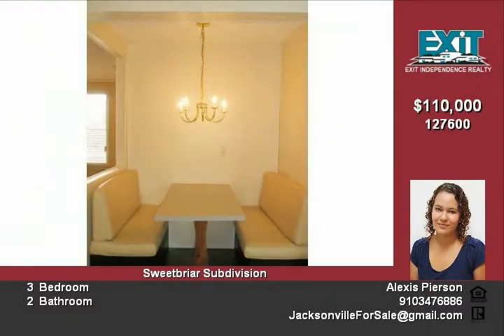105 Wadsworth Dr Hubert NC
This huge 3 bedroom, 2 bathroom home has all of the space you need! You are greeted by beautiful wood laminate flooring as you walk in The large livingroom with fireplace opens up to your left, and the formal dining room with wood laminate flooring opens to your right The kitchen has been lovingly updatedby the sellers, who refinished all of the cabinets, and boasts a built in nook, with table and storage seats very unique and charming! Attached to thekitchen is your large laundry room with cabinets for storage On the right side of this split floor plan, you'll also find the master bedroom, with his & hersclosets and a master bathroom you'll love! The updated double vanity stands next to the HUGE garden tub You'll also find one of the closets, and largestand up shower, with plenty of extra space to move around On the left side of this home, you'll find your two additional bedrooms, and your second fullbath The bedrooms are a great size, with both boasting walk-in closets! For the outdoor entertainers, you have a large open front porch in addition to youropen back deck, with a shed for storing your outdoor items The location is amazing, sitting less than 2 miles from the Piney Green Gate, and less than 4miles from the Main Gate of Camp Lejeune The sellers are willing to assist with buyer's closing costs, will provide a home warranty, and will consider abuyer possession before closing with an acceptable offer Make your appointment to see this home today!

Video uploaded on Thu 19 Apr, 2012
real estate Hubert NC